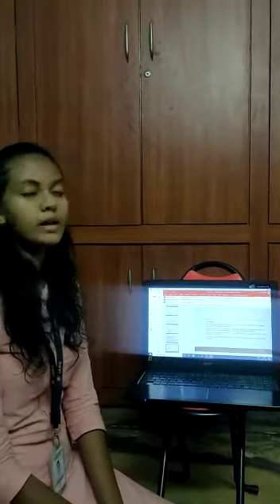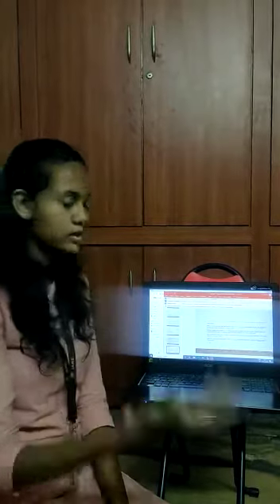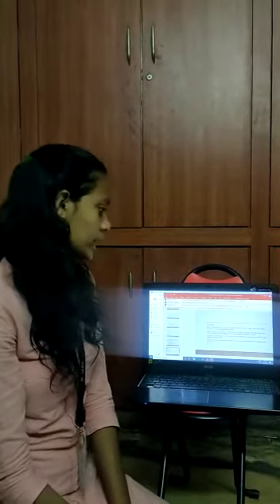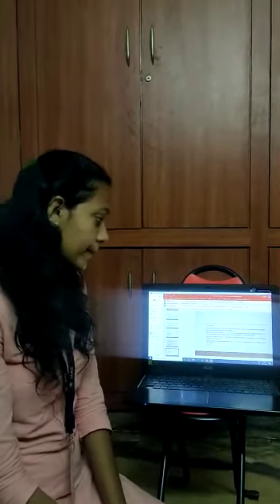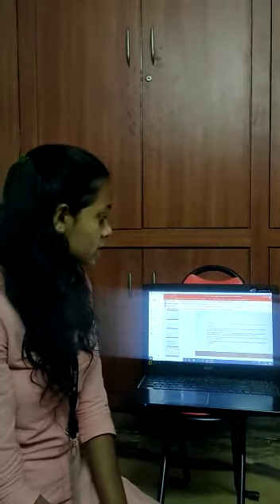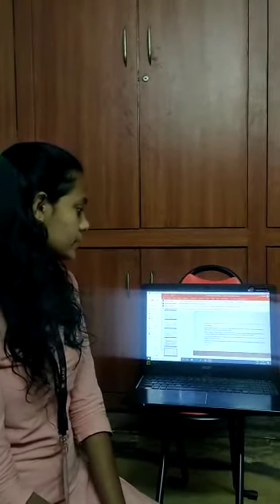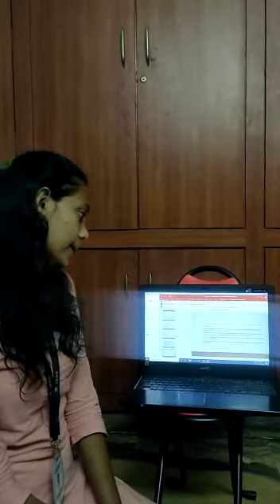6 February 2021